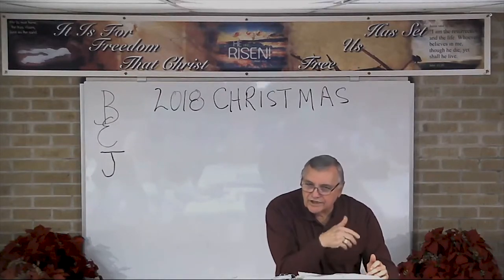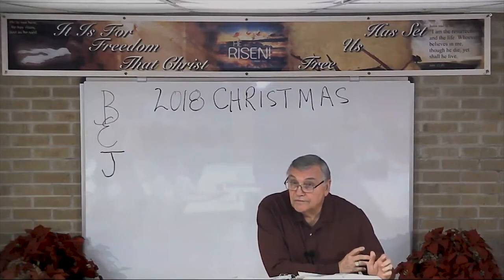DSBC - Ron Adema - Christmas 2018 Series (#07) - God With Us - Dec. 18th 2018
Pastor: Ron Adema

Series:  Christmas 2018 Series (#07)

Lesson: God With Us

Text: Matt.1:22